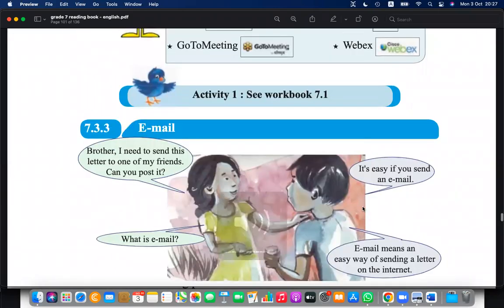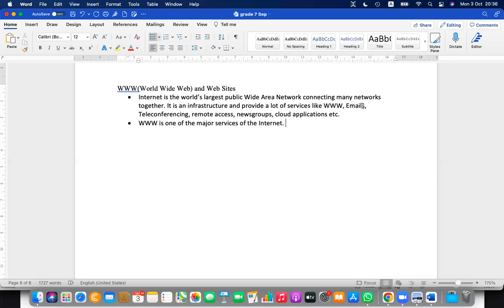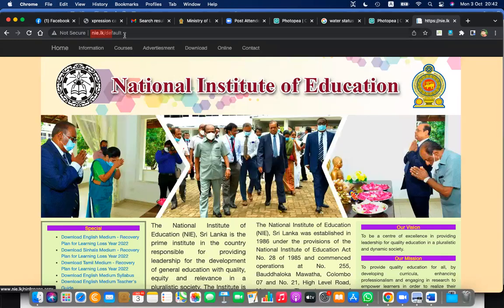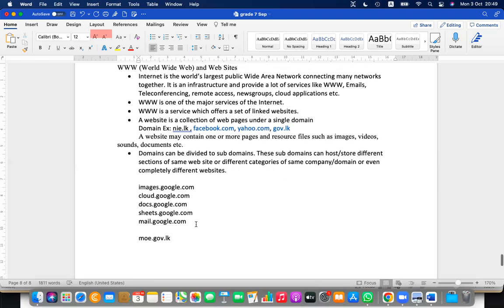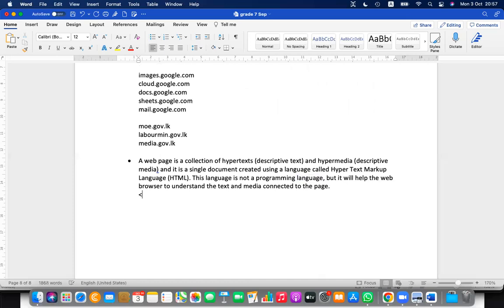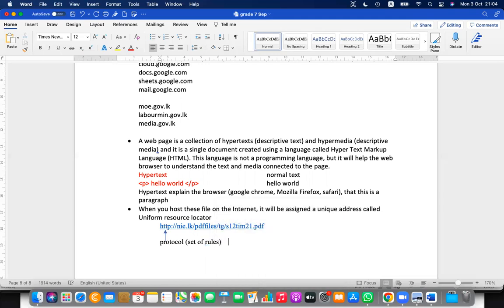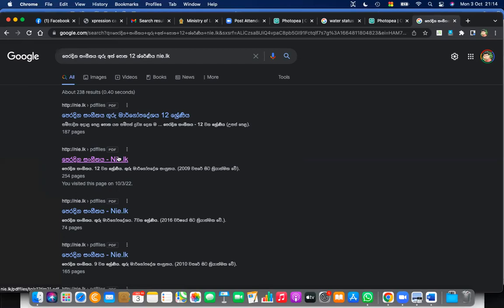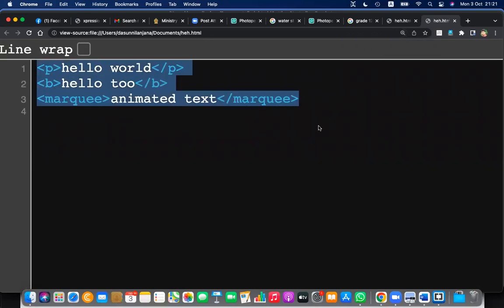Grade 7 English Medium ICT Day 43 Internet